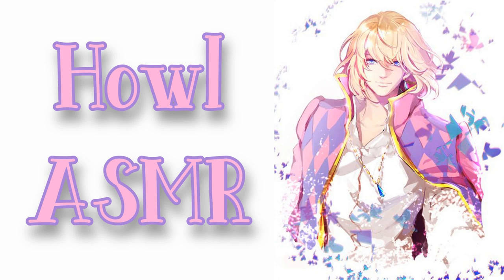"That's my little Sparrow" [Howl ASMR/Audio Roleplay]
Hey, I'm Retro Mario, I am a Voice Actor, Gaming Live-streamer, ASMR Artist, and many more! Please consider dropping a sub and a like, and also share my videos so my name can get out there into the world, thank you for becoming a Retroniion, and I'll see you all in the next Video!